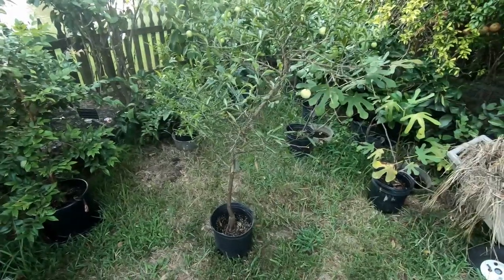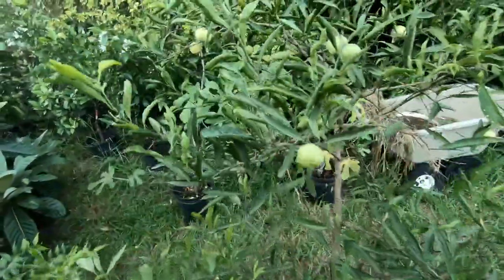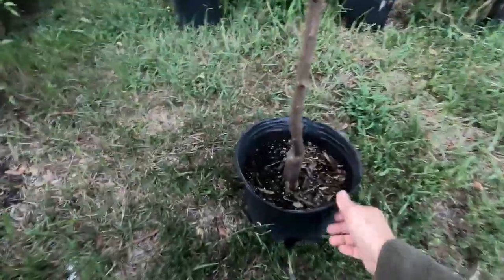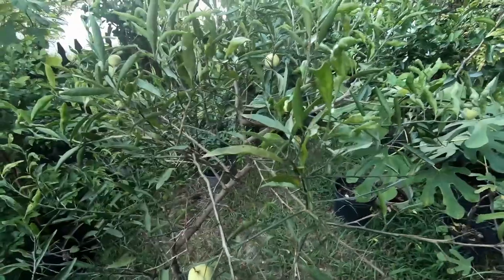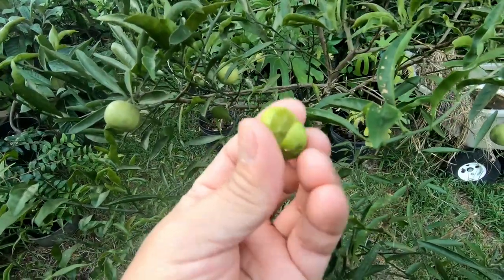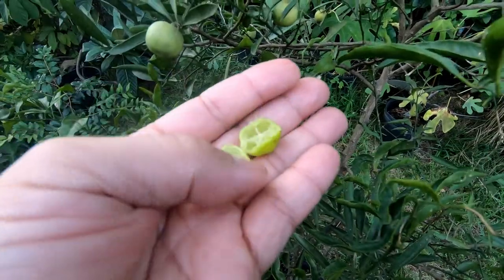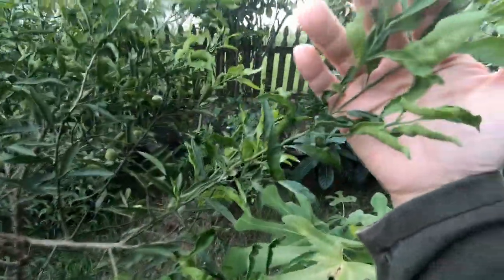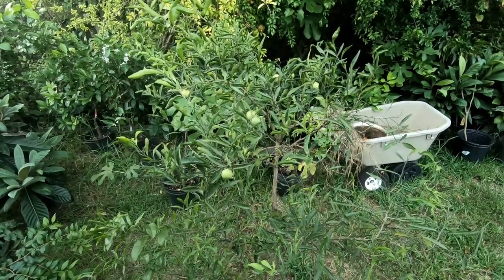Razzlequat, Coachella Ermolemon, Hardy citrus, Desert lime hybrid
Lets find out about Razzlequat aka Coachella Ermolemon a possible hardy citrus.